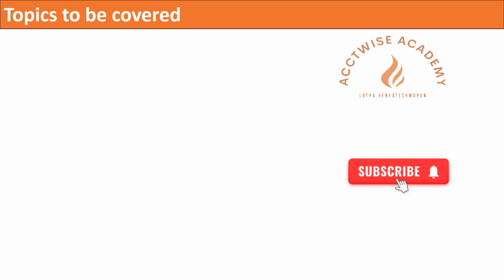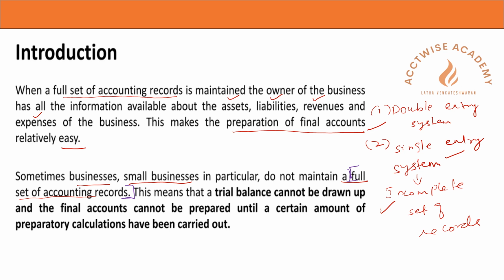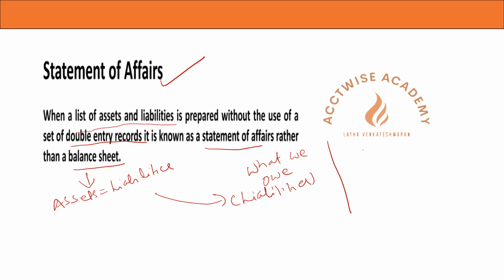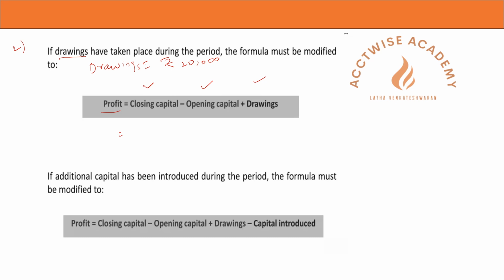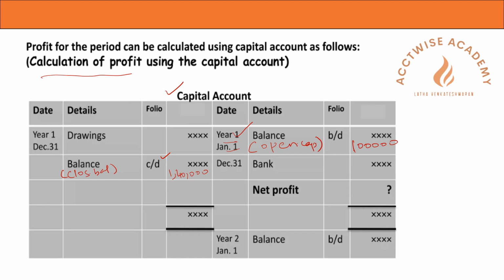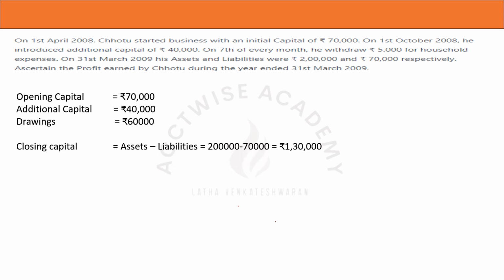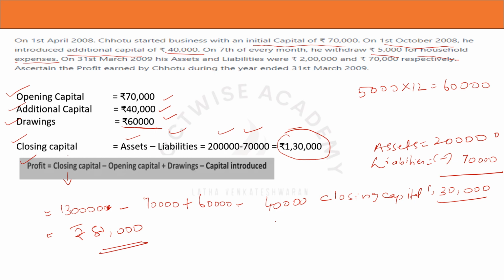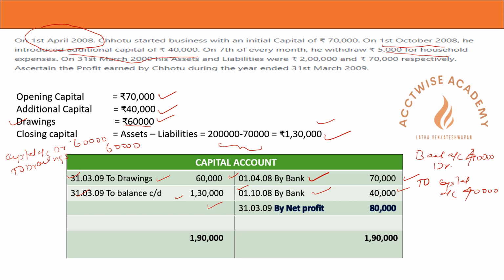Accounts for Incomplete Records for Single Entry | Statement of Affairs | Full Revision before Exam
🎥 Master Incomplete Records with CMA Latha Venkateshwaran (AIR 37) on Account Wise Academy! 🚀

In this engaging video, we break down the Statement of Affairs, a vital tool for businesses with incomplete accounting records. Learn step-by-step how to calculate Opening Capital, Closing Capital, and Profit using the capital account, with a clear, practical example. Perfect for students and professionals pursuing CA, CMA, CS, BCom, MBA, or MCom, this tutorial simplifies complex accounting concepts for easy understanding. 📚

This video is your ultimate shortcut to tackling incomplete records like a pro. Whether you’re a CMA, CA, or commerce student, this solution will save you time and stress. Plus, I’ve got you covered with 4 previous videos on incomplete records—check the links below to dive deeper into this topic and solidify your prep.

At Account Wise Academy, my goal is to make accounting easy, exam-focused, and fun. Don’t miss out—watch now, solve with me, and crush your exam! Links to previous videos:
Let’s get exam-ready together!